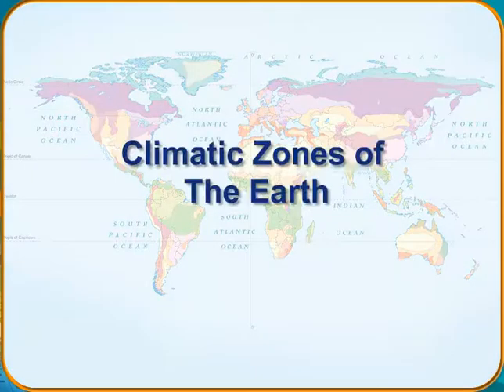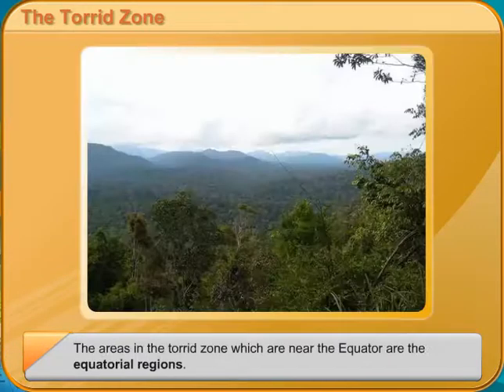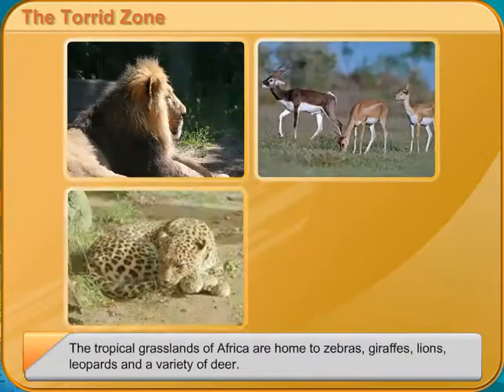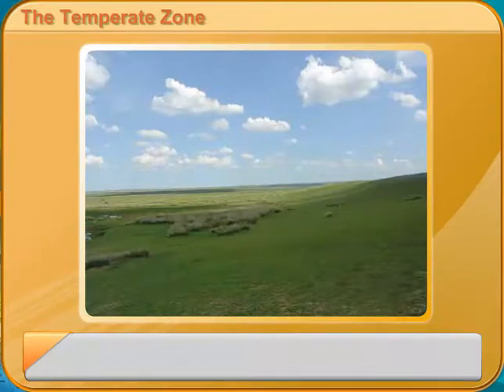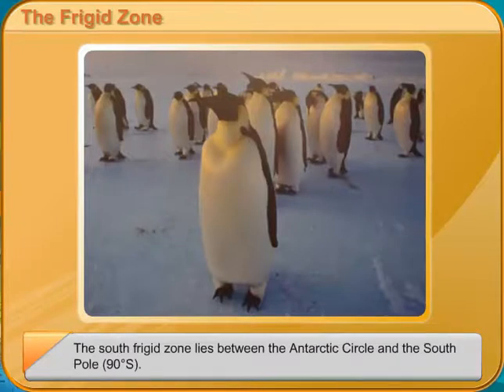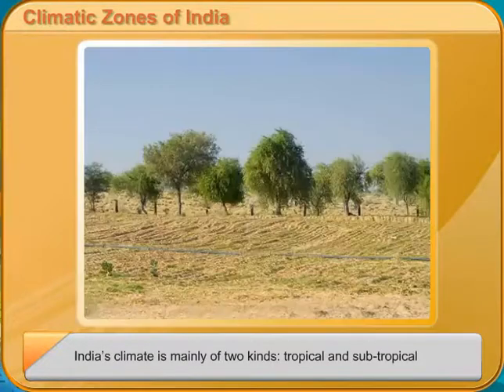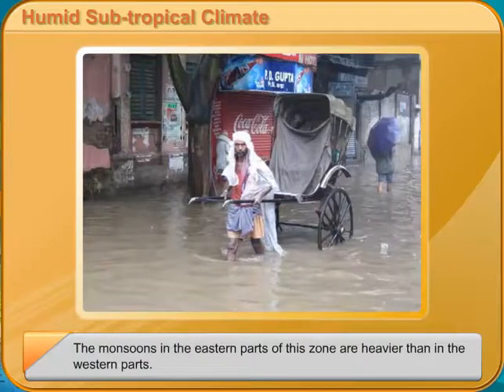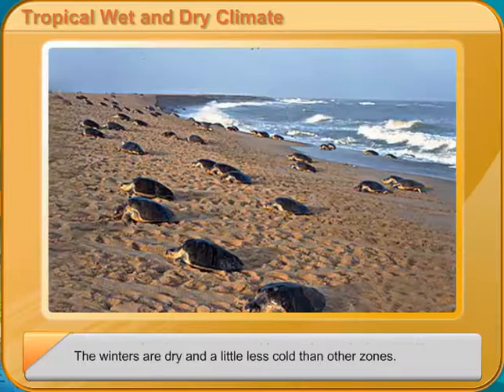Geography-Climatic Zones of World and India